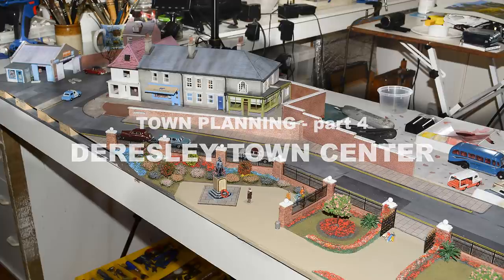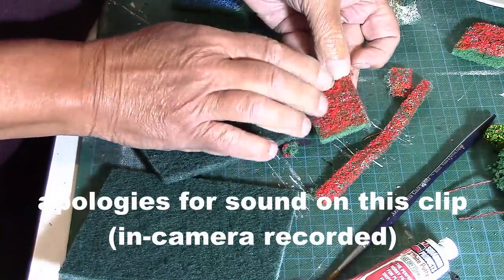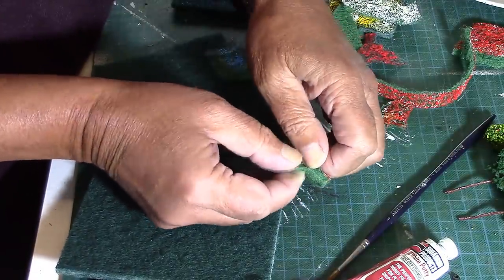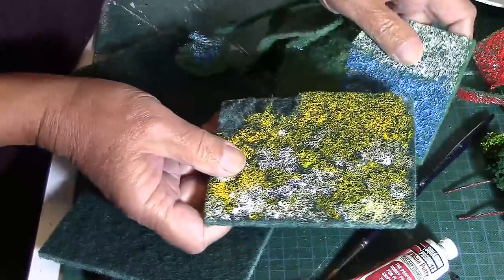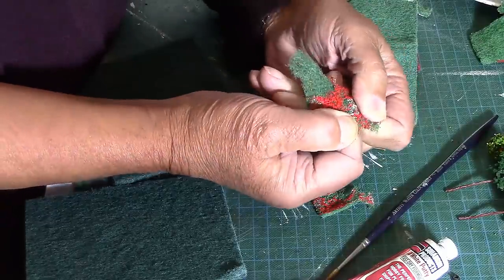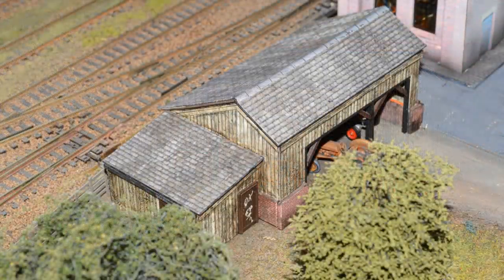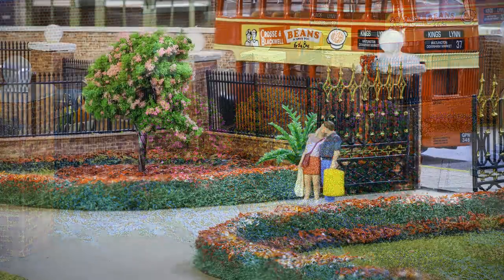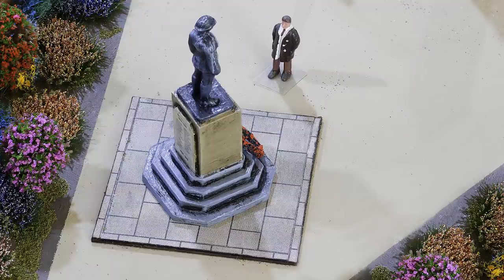DERESLEY TOWN PLANNING Pt 4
Latest update on my town diorama. The park and war memorial is now complete. New tips on creating flower beds from greenies.